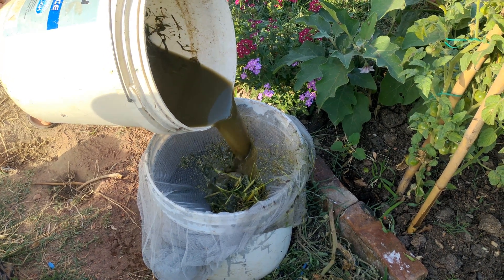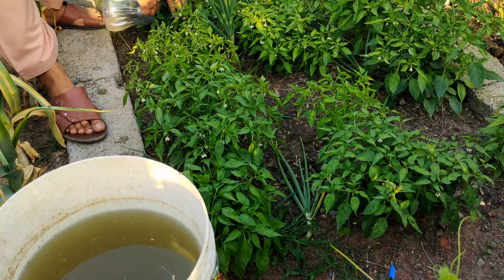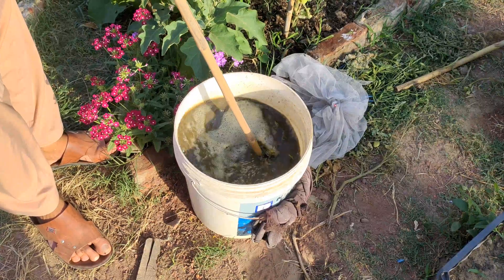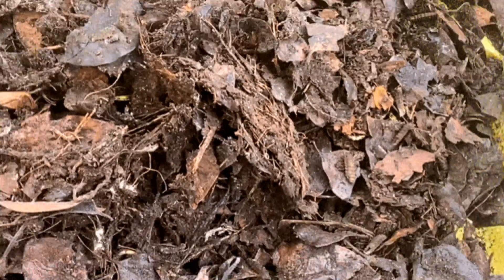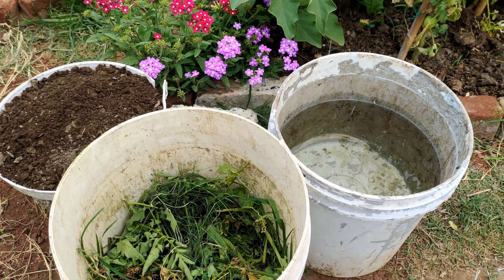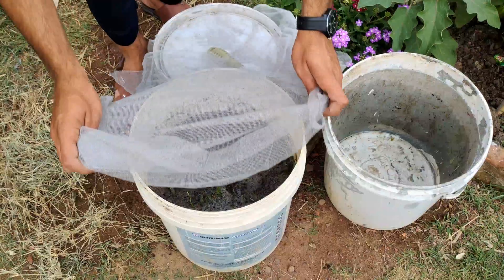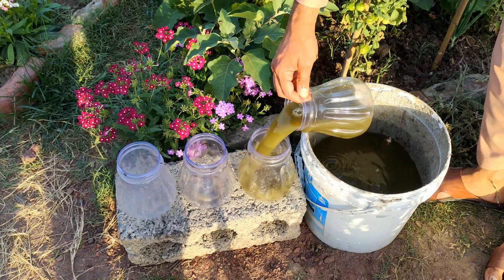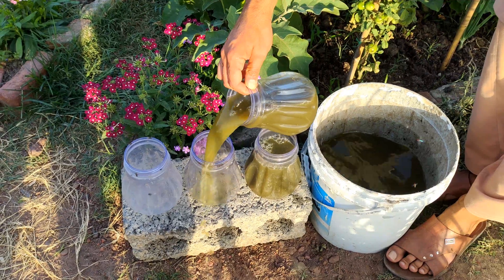Overnight Growth In Your Vegetables Garden using magical Jadam Fertilizer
Double the yield of tomatoes, cucumbers and other vegetables. Just give them this liquid

picture a special drink for your plants, like a magical potion that makes them grow super strong. when you water your young plants with it, they become thicker, sturdier, and healthier. it's like giving them a turbo boost for their growth!this mix is full of good stuff: things like nitrogen, phosphorus, and potassium – the stuff plants really need to stay healthy. but it's even better than that! it's also loaded with amino acids, vitamins, and hormones that make your plants grow even better.and here's the best part! you can use it at every stage of your plant's life, from tiny seedlings to fully grown plants. just give them a dose of this mix, and watch them thrive! it's like giving your plants a secret weapon for unstoppable growth.this special drink is called jadam liquid fertilizers. jadam liquid fertilizers are nutrient solutions extracted from organic materials using microorganisms in an anaerobic process called putrefaction. they are easy to make and provide both the plants and soil benefits far beyond the average store-bought fertilizers.